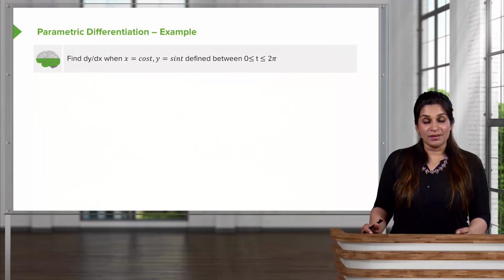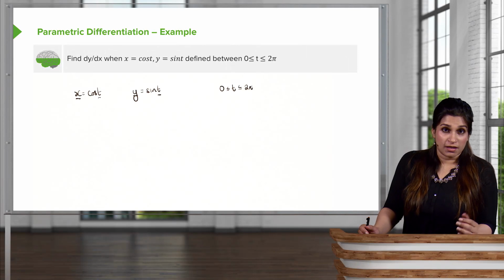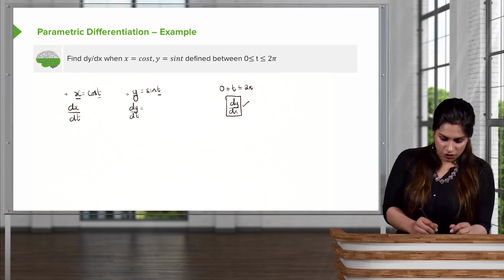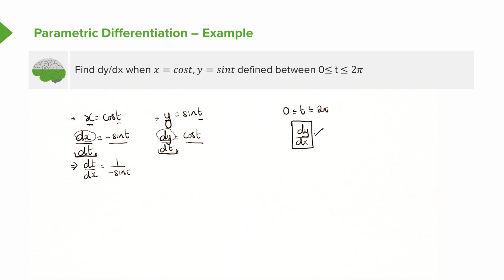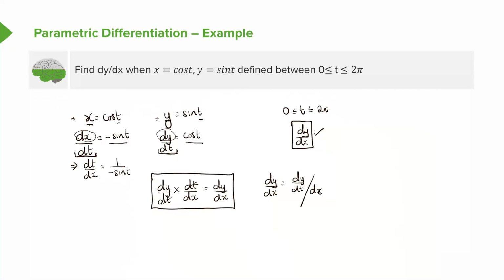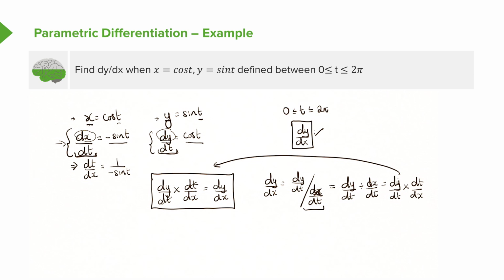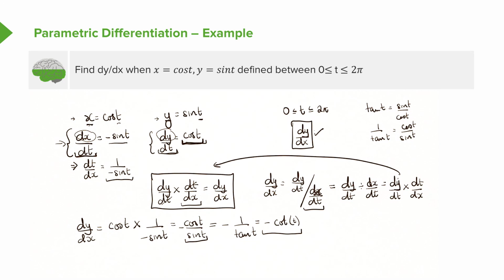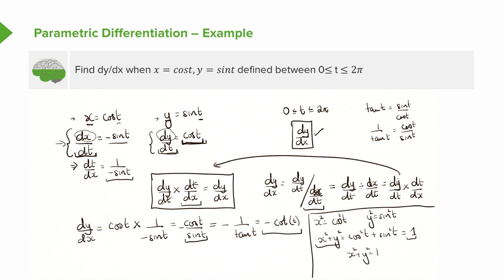Examples: Mastering Parametric Differentiation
Ready to master parametric differentiation? We’re moving from theory to action! In this video, we walk through essential examples to show you how the formulas actually work in practice.

What we cover:

Step-by-step walkthroughs of common exam-style problems.

How to avoid the most frequent mistakes students make.

Pro-tips for simplifying your final results quickly.